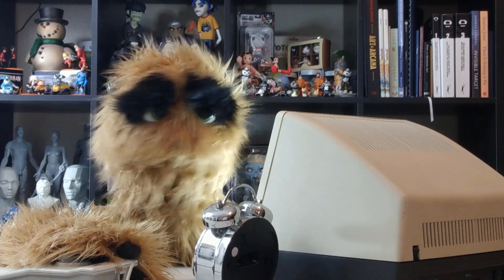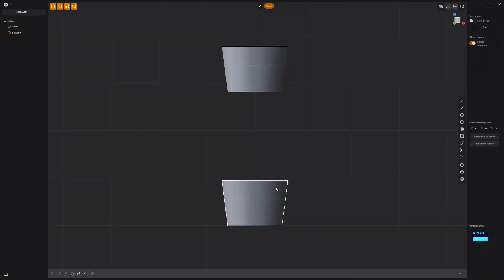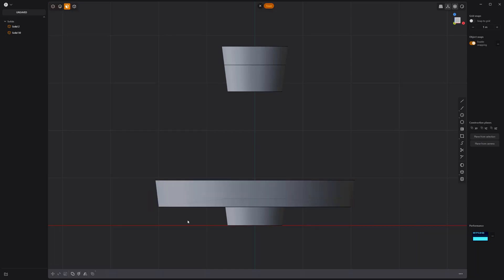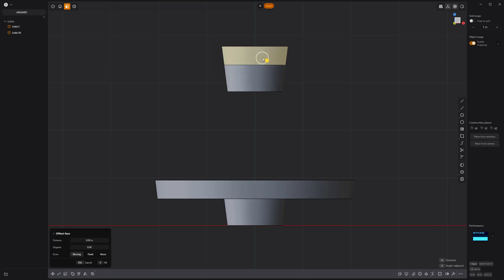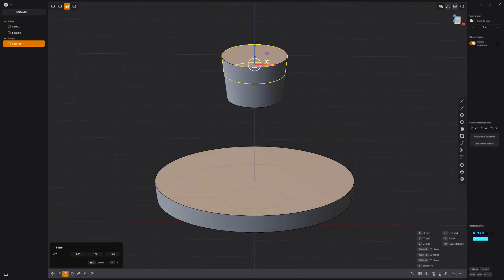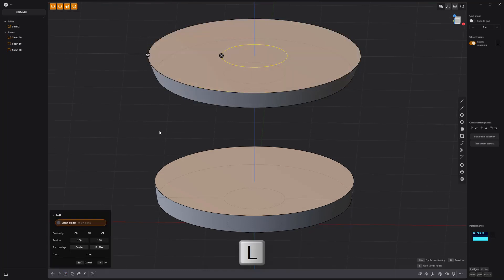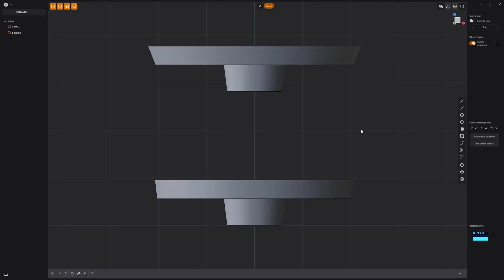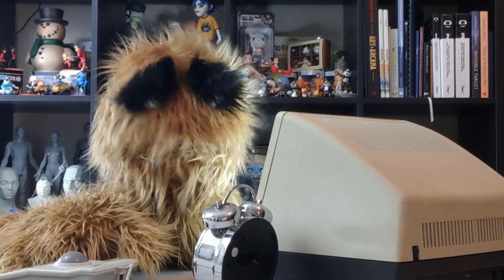Plasticity | Offset Face and Keep Height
This video takes a quick look at Offsetting a Tapered Face and Keeping it’s height in Plasticity.